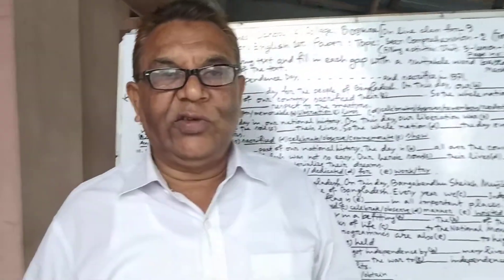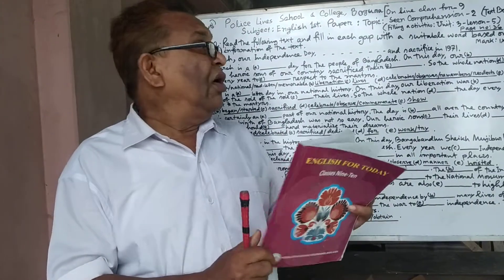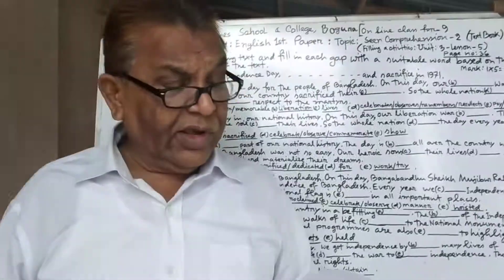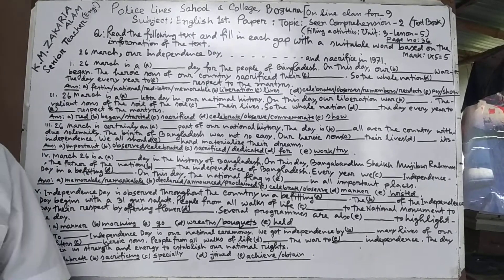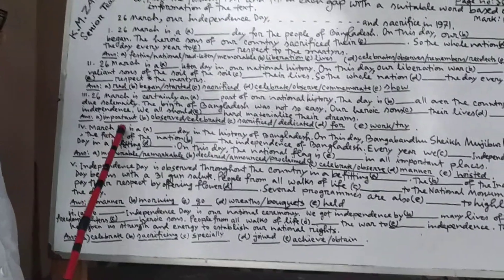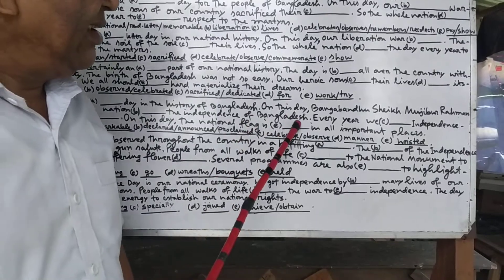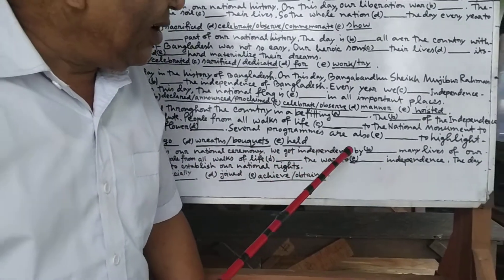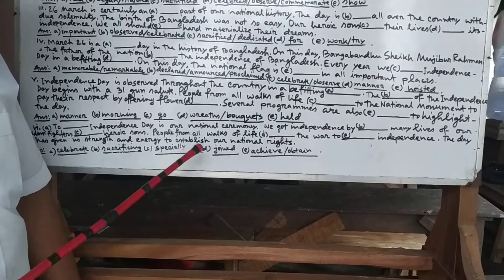Seen Comprehension 2 ( Filling activities ) - English ( First Paper ), Class Nine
Seen Comprehension 2 ( Filling activities )-
English ( First Paper ), Class Nine. BY,
K.M ZAKARIA ALOM,
SENIOR ASSISTANT TEACHER